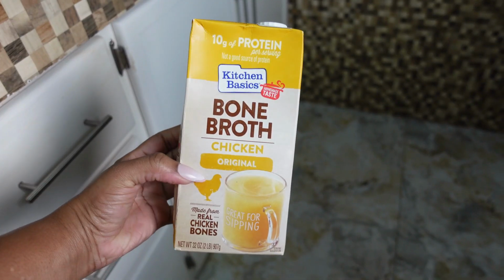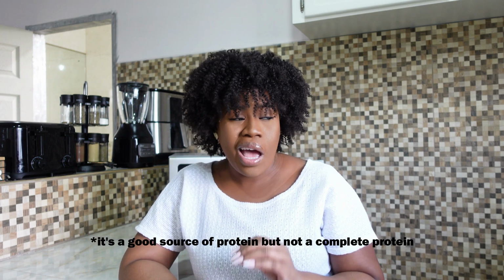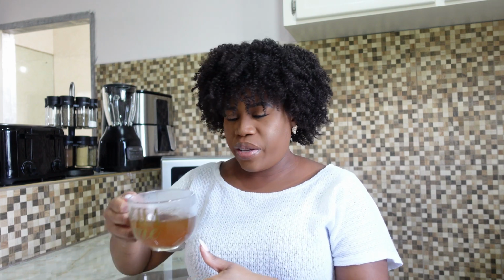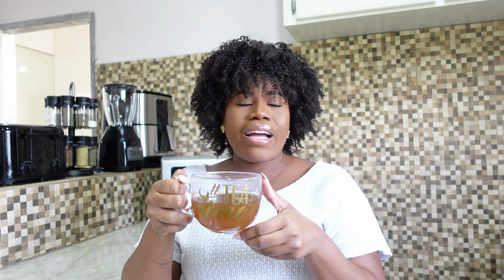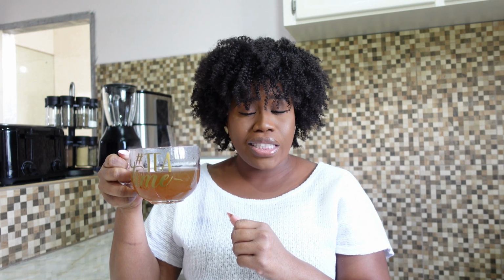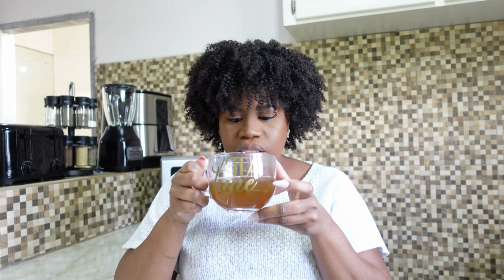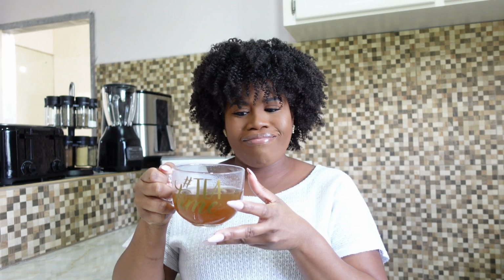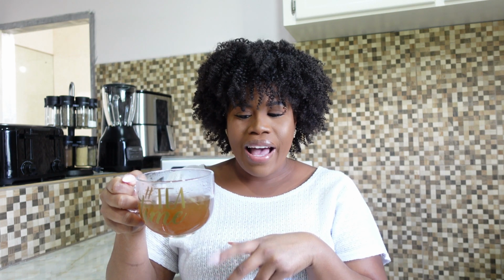What I eat to *LOSE FAT* | 4 easy & simple *high protein meals* | weight loss journey to 120 lbs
In today’s video I’m showing you what I eat in a day with high protein meals- over 120 grams of protein

CAMERA
Sony ZV1 Vlogging Camera

EDITING SOFTWARE
Filmora Pro

Subbies
1201